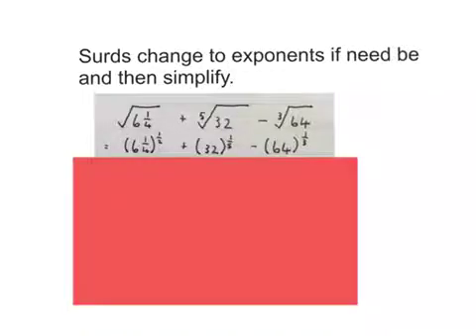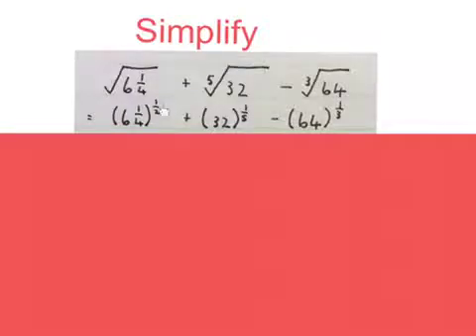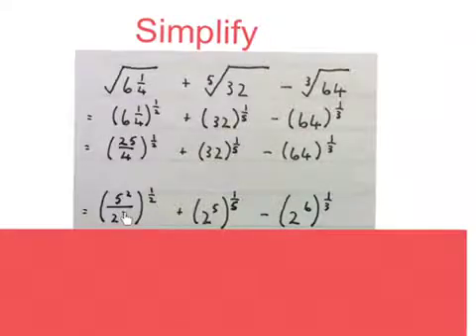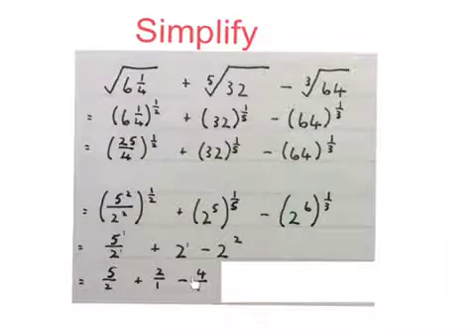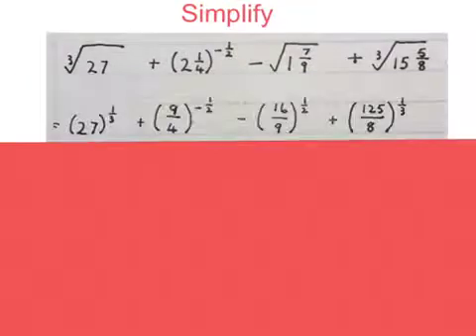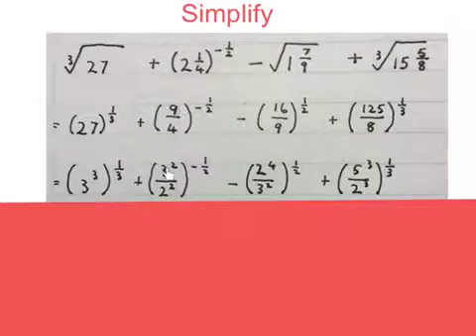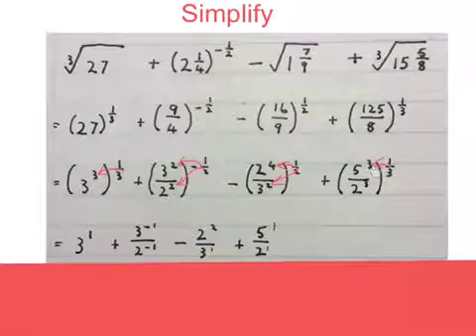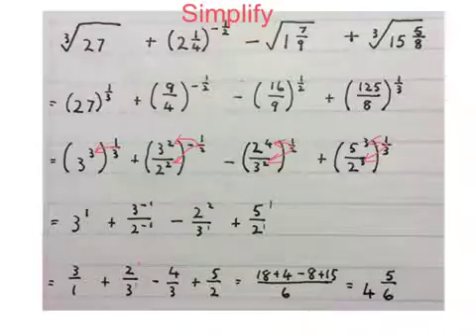Surds simplify Grade 11 (Mathdou)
Surd simplify by changing the surds to exponents to simplify the expresion